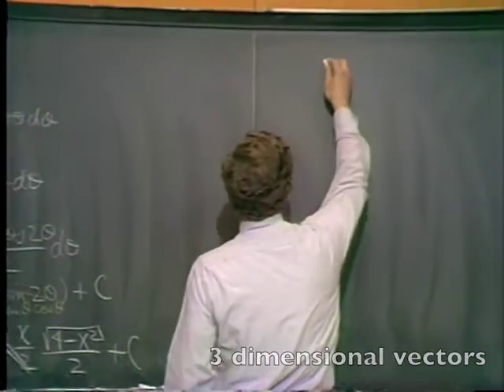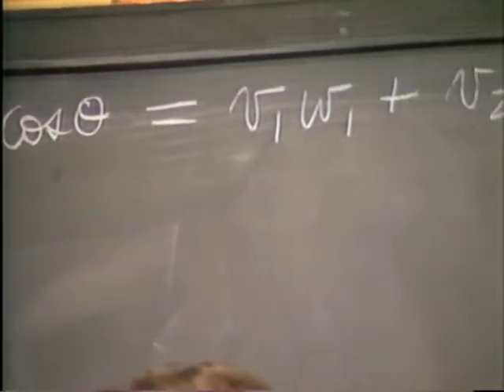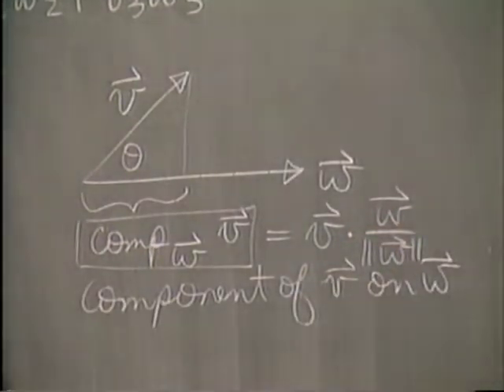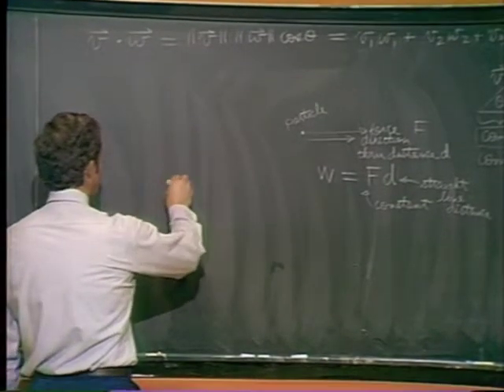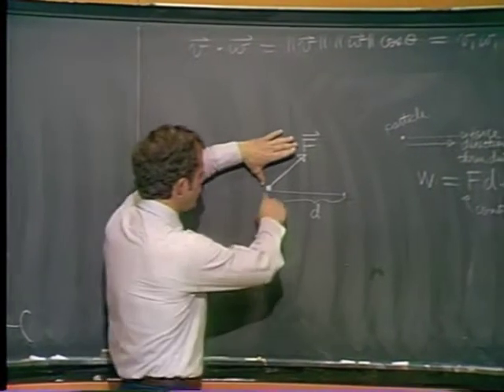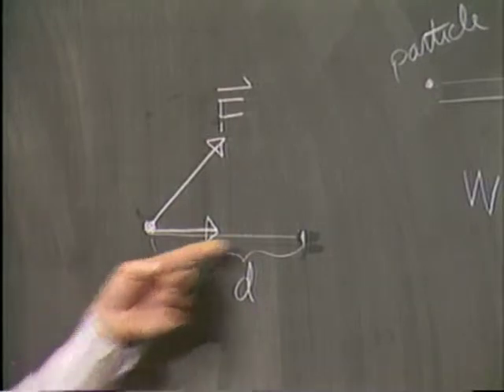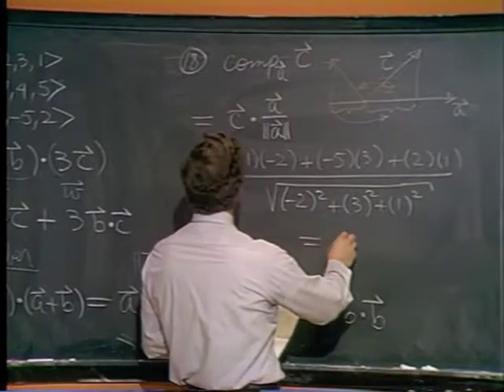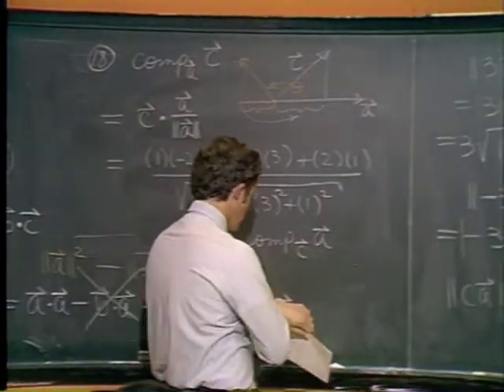calculus 2, 3d vectors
Professor Chamberlain discusses three dimensional vectors. At the time of the lecture, this material was part of calculus 2 (it is now in calculus 3), hence the title.

This video was recorded about 30-40 years ago in the US Naval Academy's Mathematics Department. This video is in the public domain.